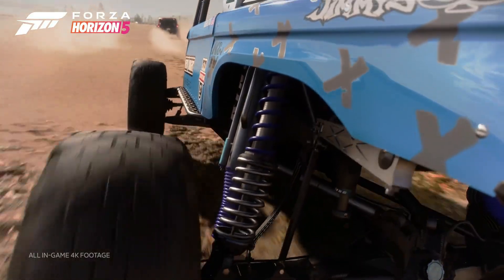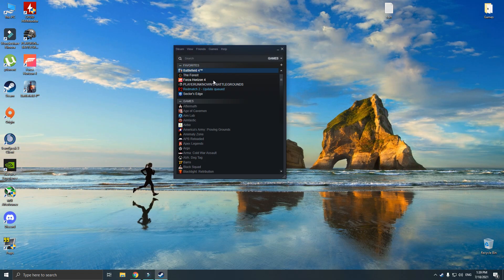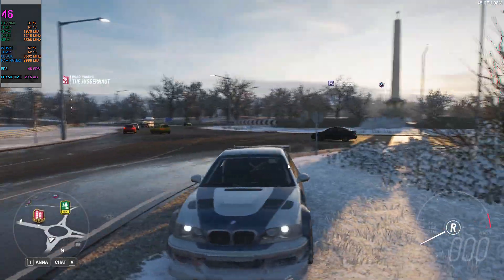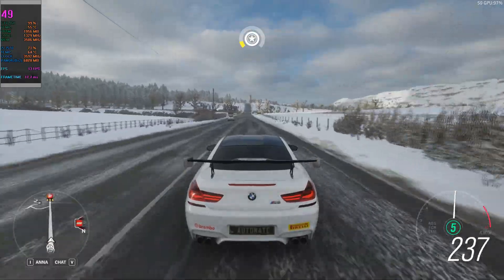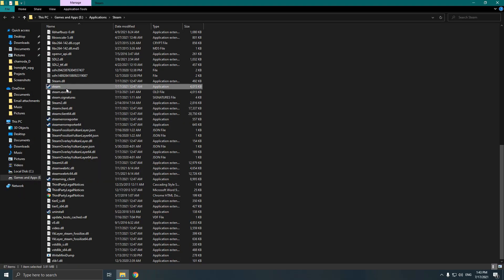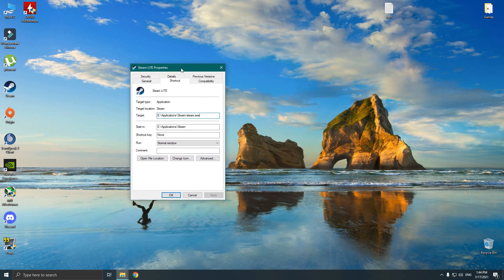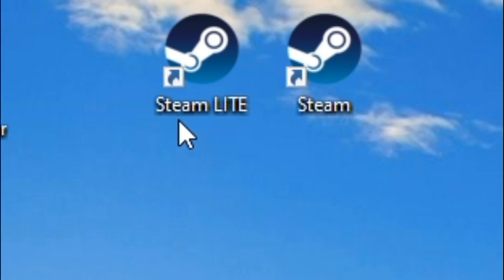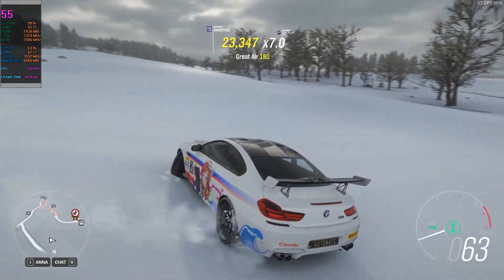How to enable "Steam LITE Mode" + Reduce RAM/CPU Usage and Improve Performance for FREE! (2022)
Hey guys, Today I'm gonna show you how to enable Steam Lite Mode and Reduce CPU/RAM Usage.
Skip to the tutorial :- 03:00
Copy and Paste this code (Make sure to keep a space before)  :-
-no-browser +open steam://open/minigameslist

Gameplay Trailer :- Forza Horizon 5 Official